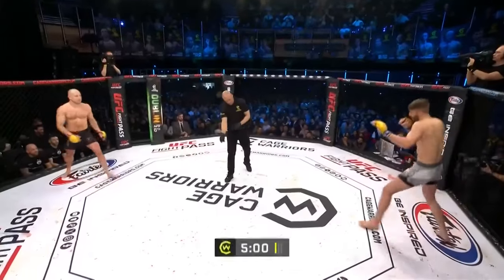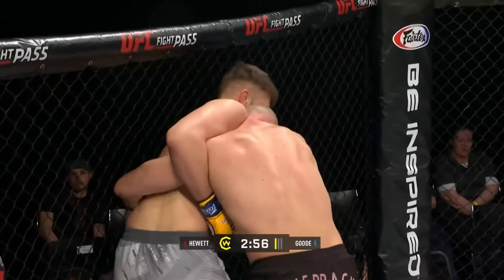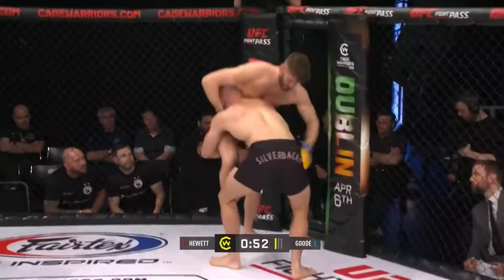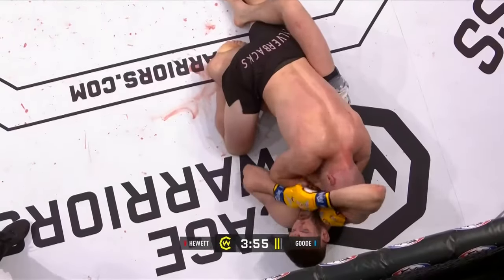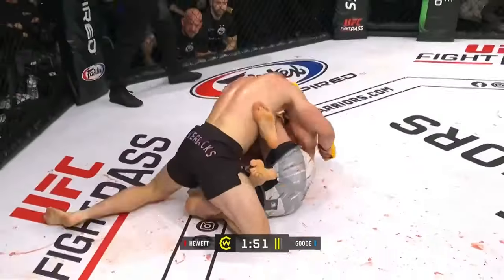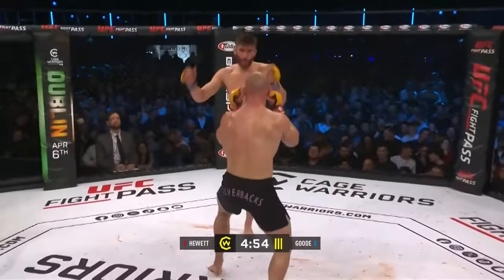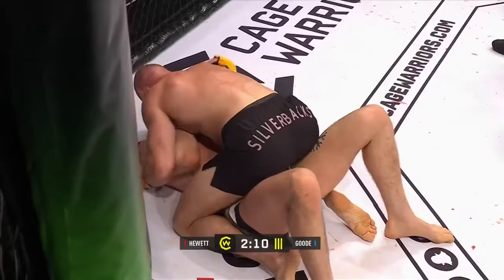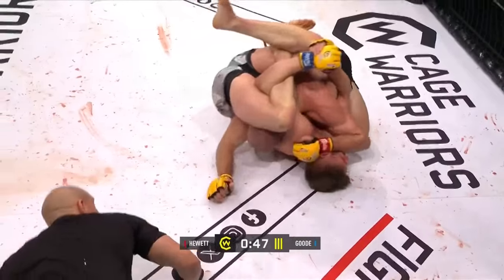First BUGGY CHOKE in CW History! | Mitchell Goode vs. Angus Hewett | FULL FIGHT | CW 169 London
Full pro prelim bout between Mitchell Goode vs. Angus Hewett at CW169 London!